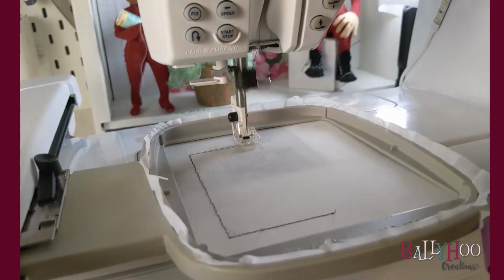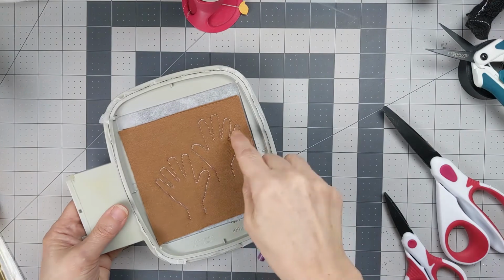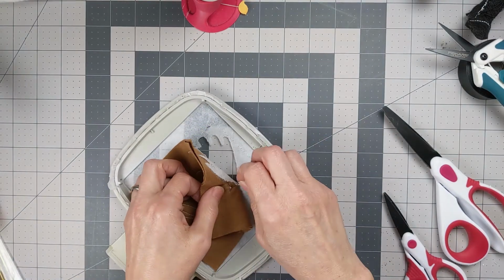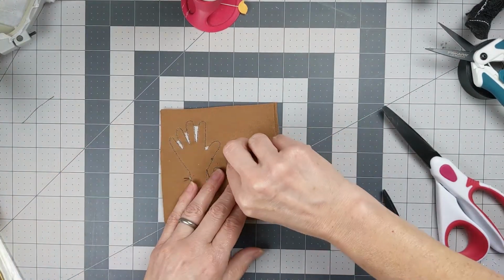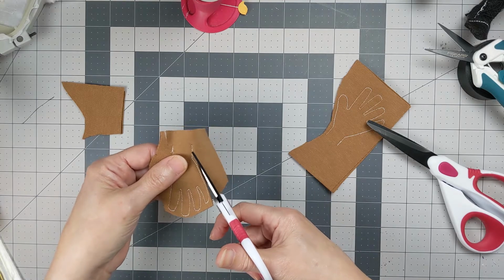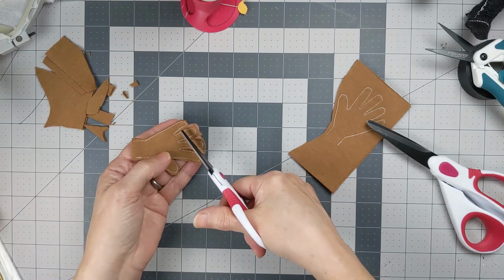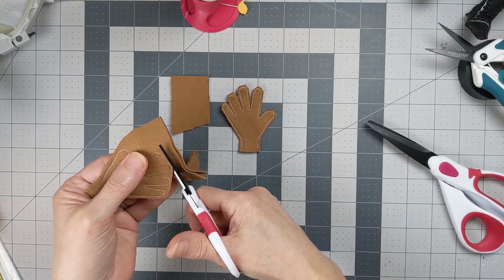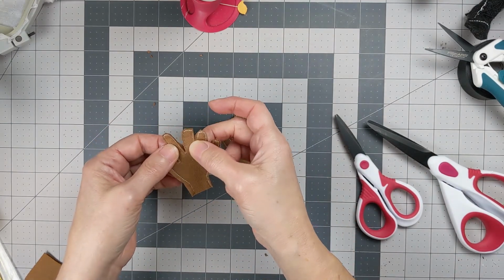Cloth Doll Hands - part 1 - Stitch & Cut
This is part 1 of 3:
1. Stitch & Cut the hands
2. Turn & Wire the hands
3. Attachment

The embroidery machine stitching is the only edited part of the video (sped up,) otherwise you get to the the real-time process from start to finish.

These hands are stitched using the hand add-on file for machine embroidery available at BallyhooCreations.com.  These are sized to fit the 11" cloth doll also available in the shop.